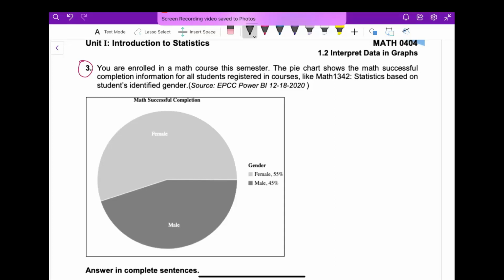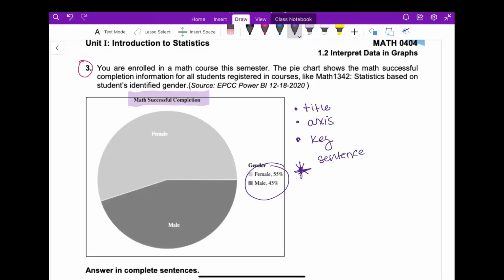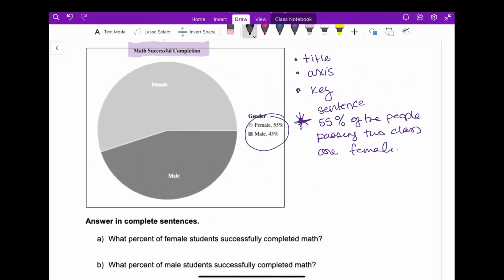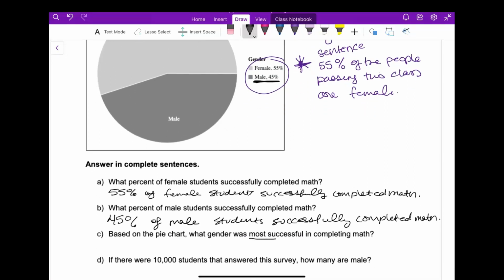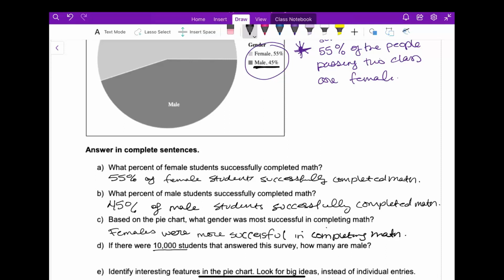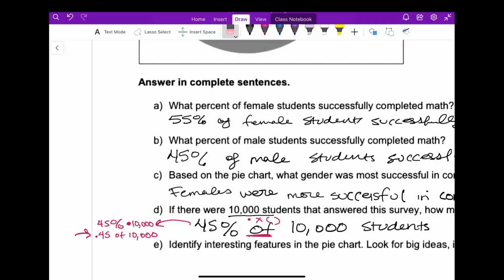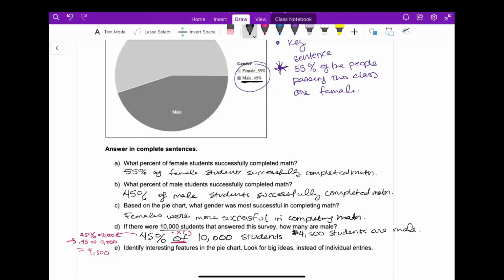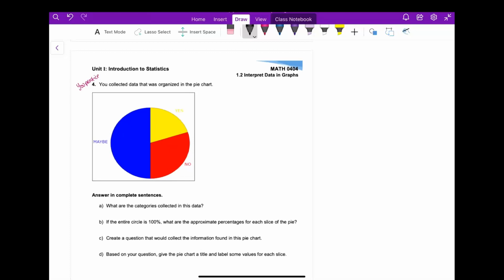0404 Section 1.2 ex 3